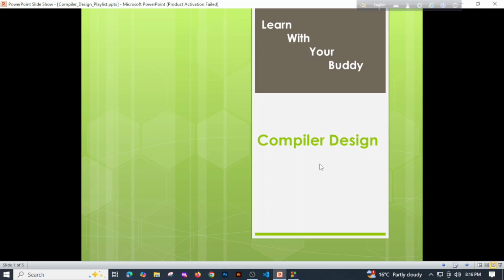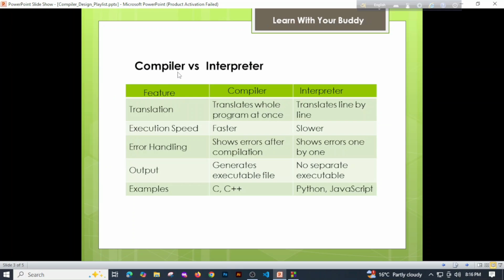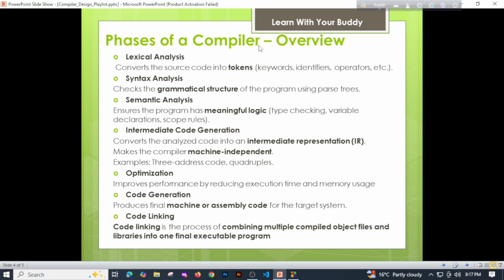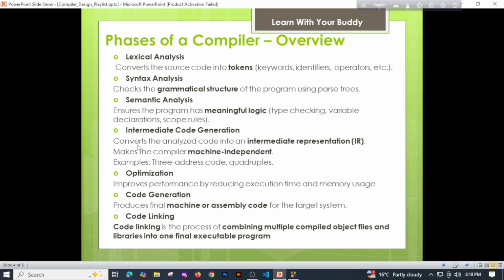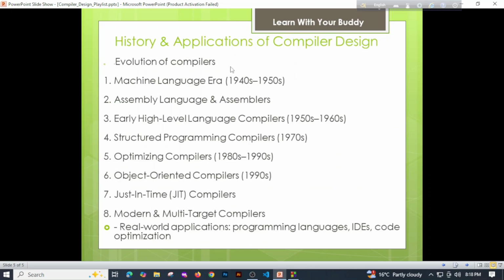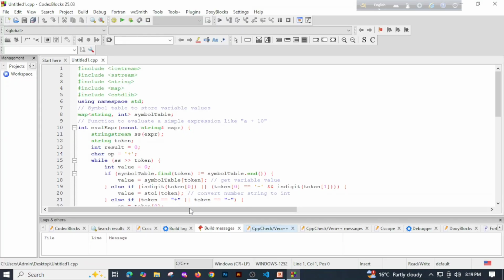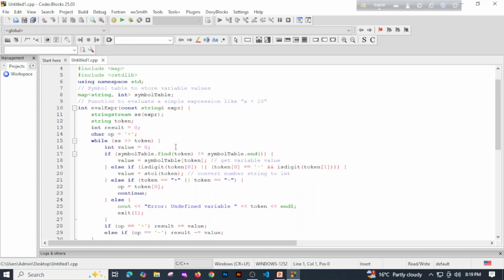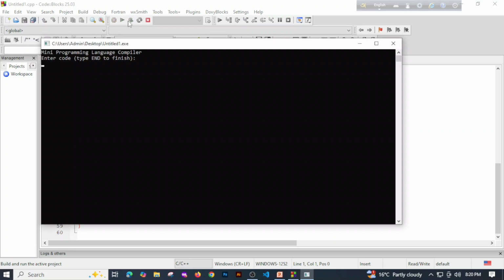Tutorial 01 | What is a Compiler? Phases, Structure & Applications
In this video, we begin Module 1 of Compiler Design and cover the fundamental concepts every computer science student must know.
You’ll learn:
✔ What is a Compiler
✔ Compiler vs Interpreter (with examples)
✔ Phases of a Compiler (Lexical to Code Generation)
✔ Structure of a Compiler
✔ History & Real-world Applications of Compiler Design
This lecture is ideal for CSE students, exam preparation, and anyone starting Compiler Design from scratch.